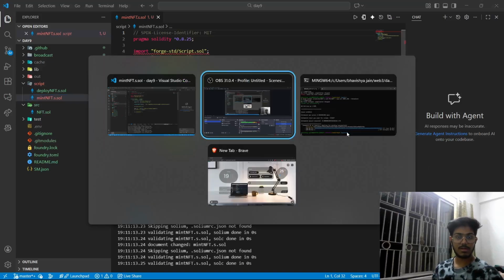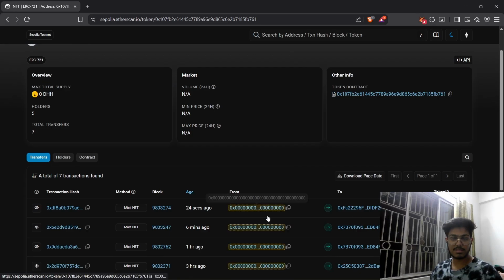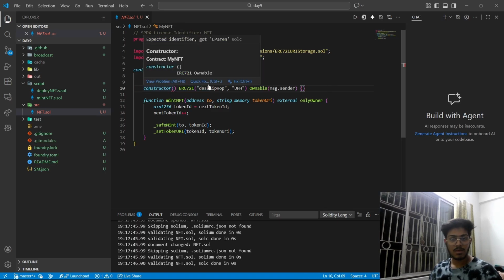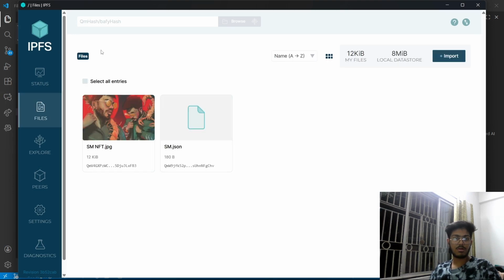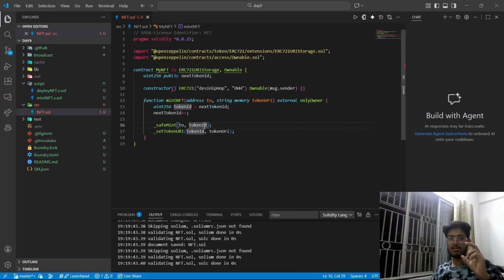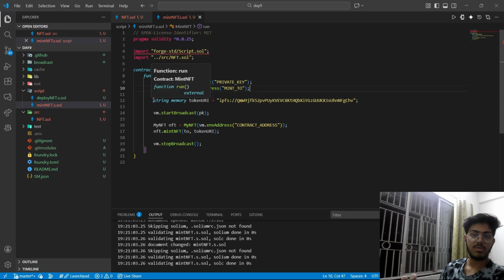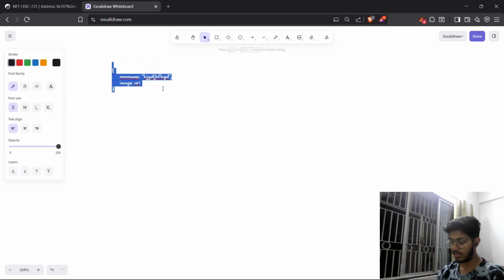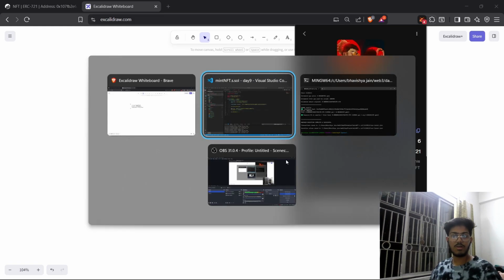Solidity Day 9: I Created & Minted My Own NFT (ERC-721 + IPFS + Foundry)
Day 9 — Creating & Minting My Own NFT (ERC-721 + Foundry + IPFS)

In this episode, I built, deployed, and minted my first NFT on-chain.
This is a complete end-to-end NFT creation workflow using Solidity, OpenZeppelin libraries, IPFS, and Foundry scripting.

• Writing an ERC-721 contract with metadata
• Extending ERC721URIStorage
• Deploying the contract using Foundry
• Uploading JSON metadata + image to IPFS
• Using a broadcast script to mint NFTs
• Verifying contract ownership + transfers
• Best practices for token URIs
• Understanding safe minting

Follow the full series as I build something new in Web3 every single day.